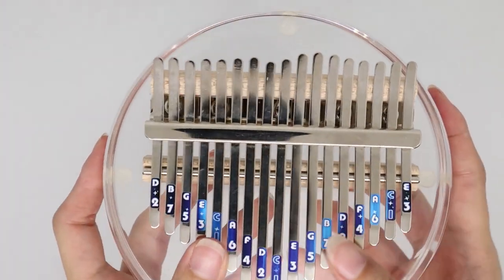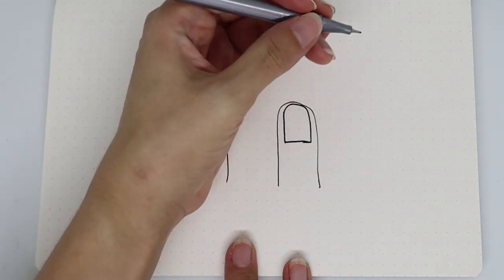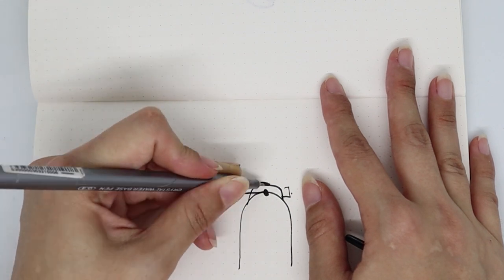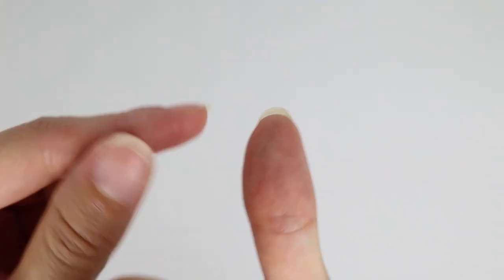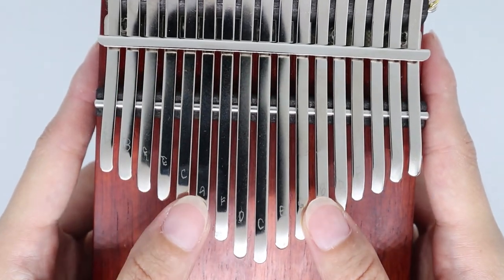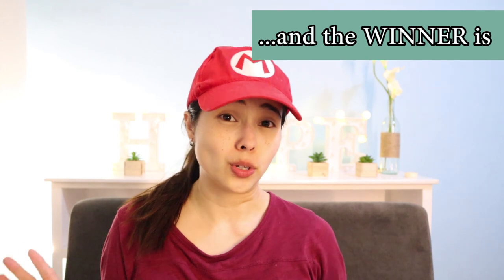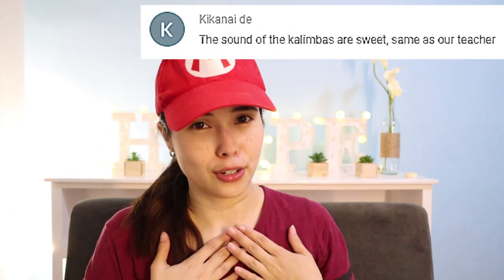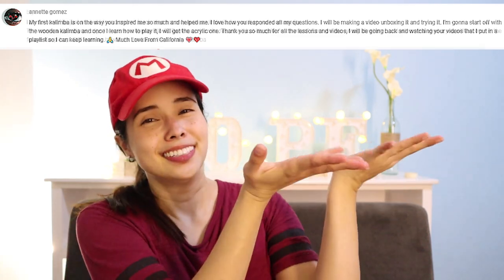Kalimba and your nails: everything you need to know Beginners guide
▶️NOTE: for all sorts of reason, is it possible to play the kalimba even with short nails?
YES!◀️

Hello Kalimbuddies!
Today we will talk about those precious nails that are one of the most essential parts of your kalimba playing. I am sure that you may be wondering what is the perfect length for it. Is there also a specific shape that makes the sound better? How long is too long as regards to your kalimba playing? Do nail extensions or gel nails make it better?

All of that will be talked about here on our discussion for today. Do watch the whole thing so that you will be able to get all the pointers mentioned. okay?

I hope you find this useful and of course, helpful.

NOTE:

EVERYTHING MENTIONED IS BASED ON MY PERSONAL PERSPECTIVE AND EXPERIENCE.  :)

Nail items:
⚫my favorite nail extension (KISS oval)
(outside asia)

⚫my favorite nail glue (kiss nail glue)
(outside asia)

⚫Budget versions of nail extensions
(outside asia)

for your ease and comfort, I have compiled all links to social platforms here!

and save 8% upon checkout if you are getting an item with the code: Tips_kalimba

🔥KALIMBA BEST SELLERS🔥
Hugh Tracey
Hluru Ocean

📌favorite mic for recording
📌 Favorite camera
📌 budget tripod

if you are loving our contents,
feel free to express it through coffee☕

*questions? I suggest that you write them in the comments.
i respond faster this way. (as compared to direct messages.)
Plus, this will give all our kalimbuddies an equal opportunity
of learning from the question you have placed. :D

Psalm 115:1❤️